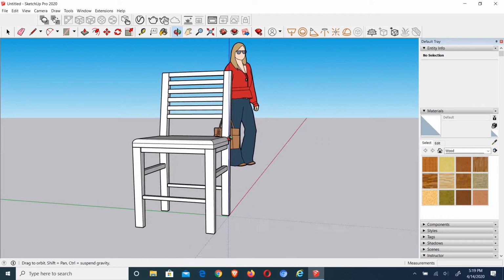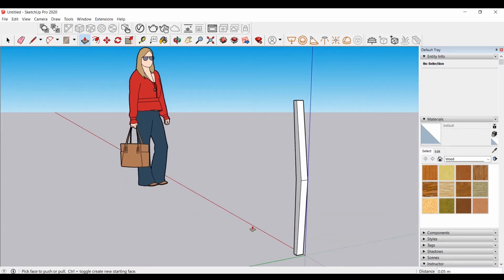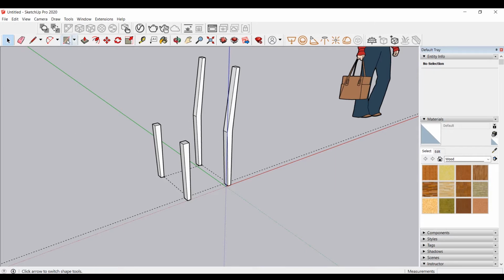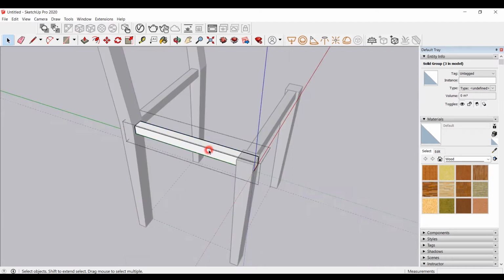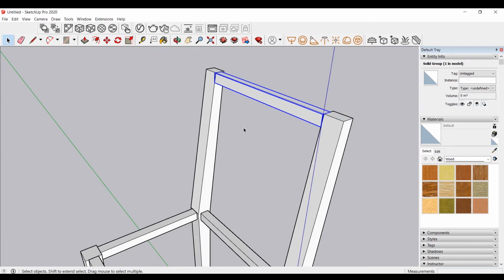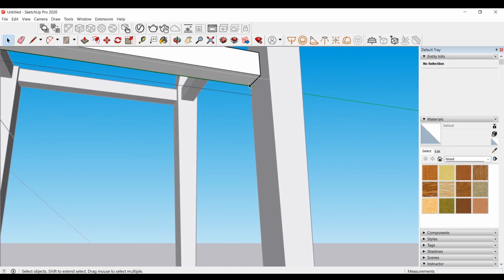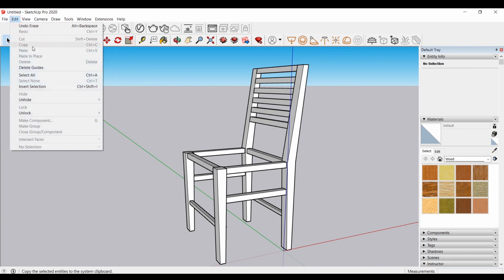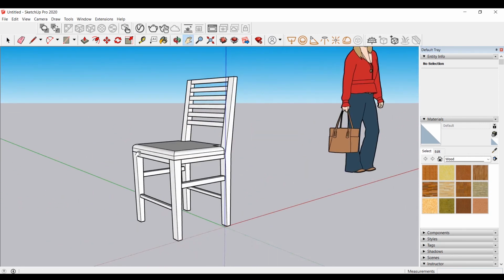Creating Chair SketchUp | Chair for Dinning Table Design Tutorial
Learn SketchUp for Daily learning Comment for another tutorial